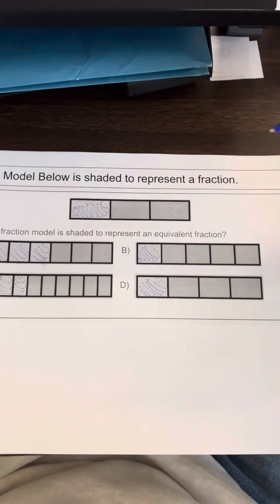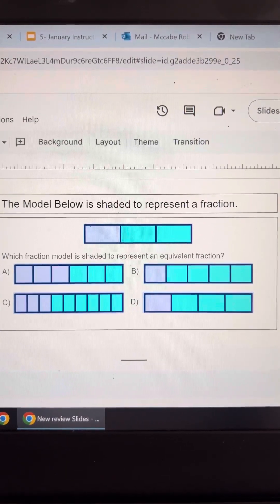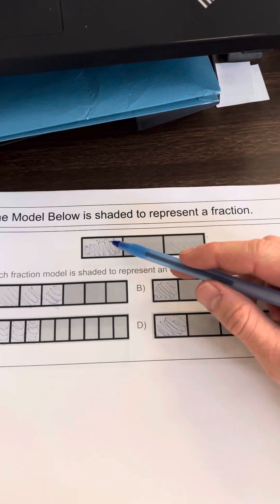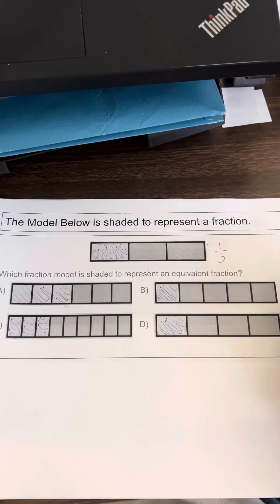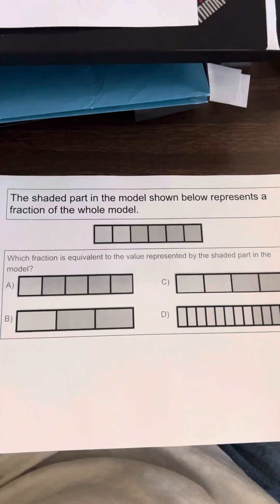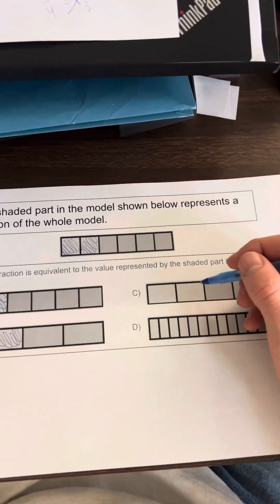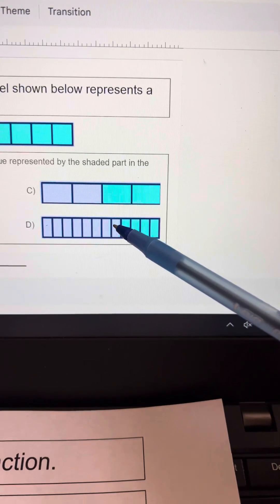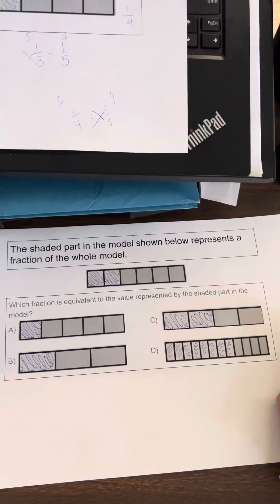Topic 8 Video 3